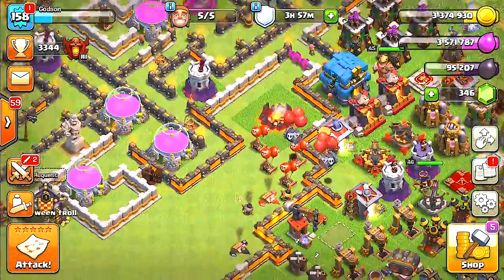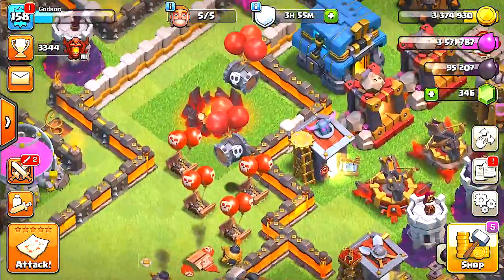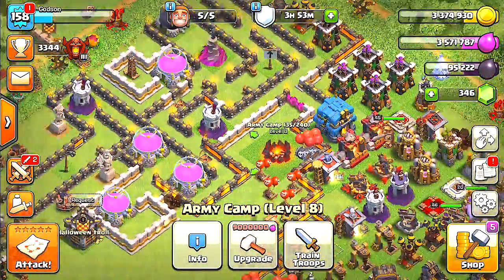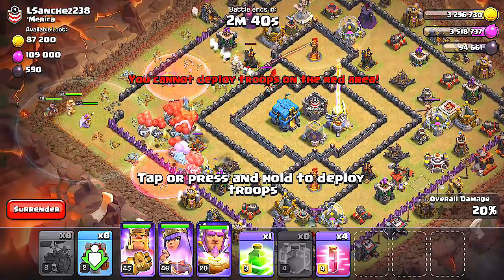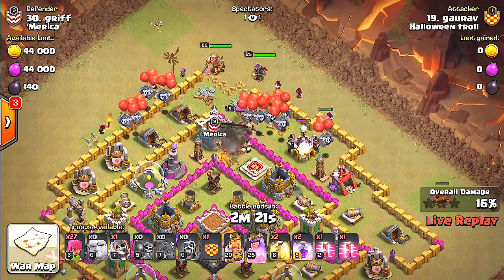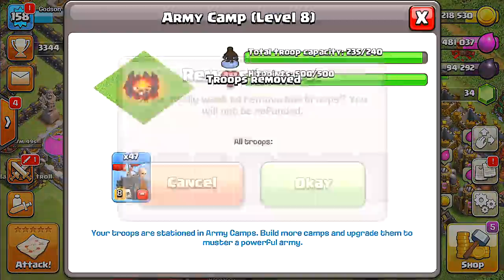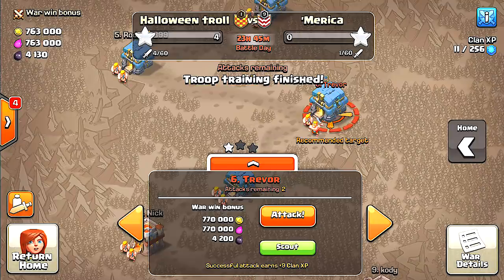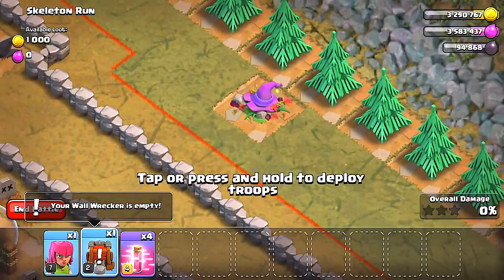NEW HALLOWEEN HAT!?! "Clash Of Clans"NEW UPDATE!!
new halloween item in clash of clans?!?

Category: Games
Updated: 10 June 2014
Version: 6.108.5
Size: 53.3 MB